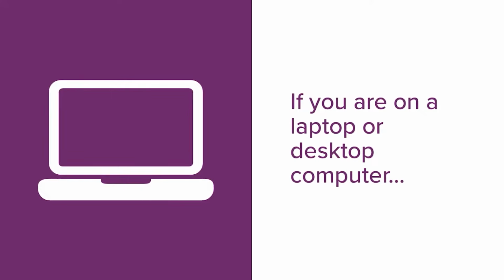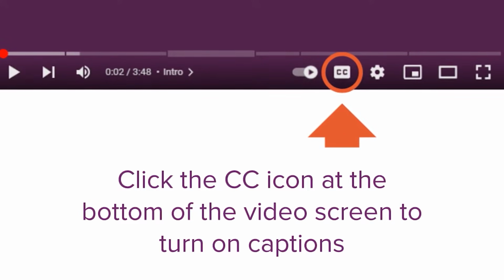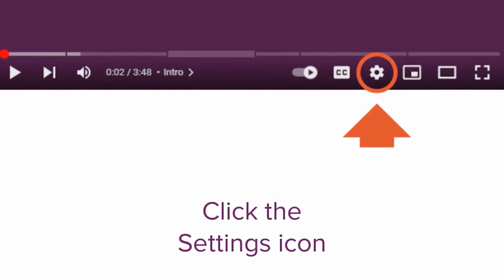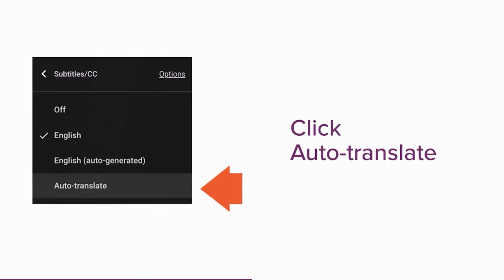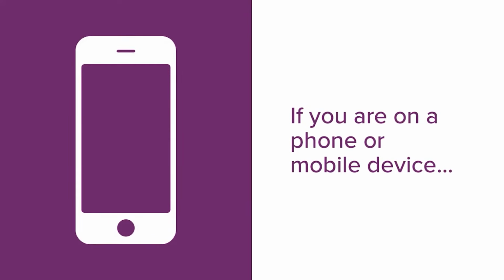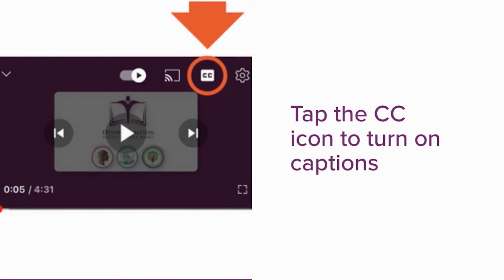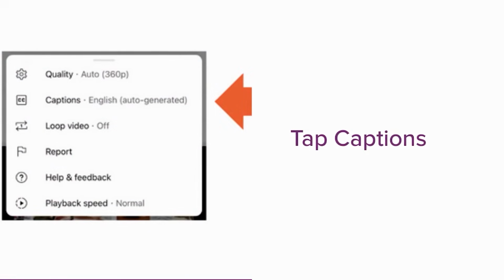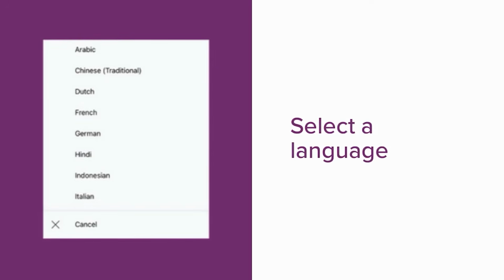How to Use the Auto-Translation Tool on YouTube